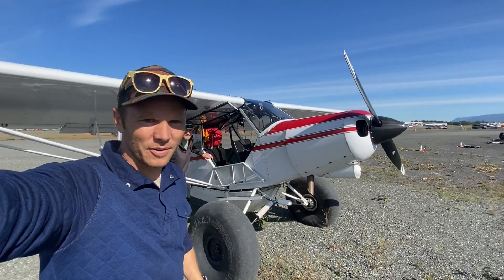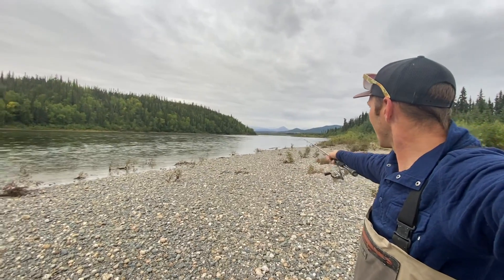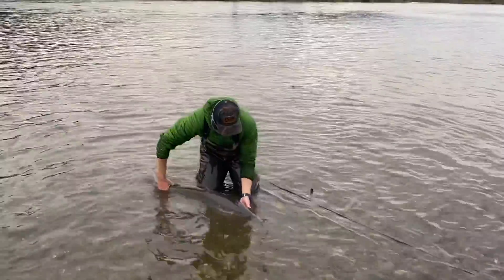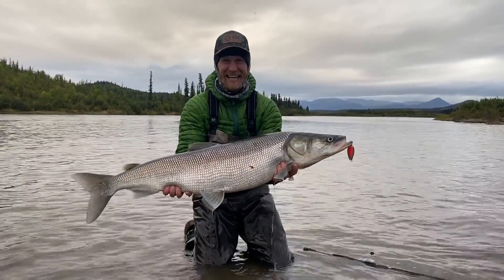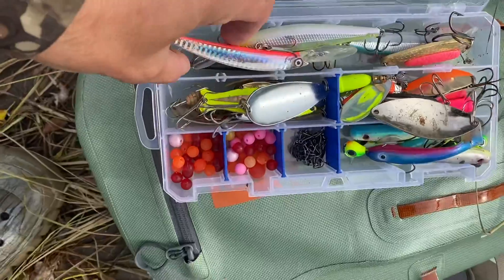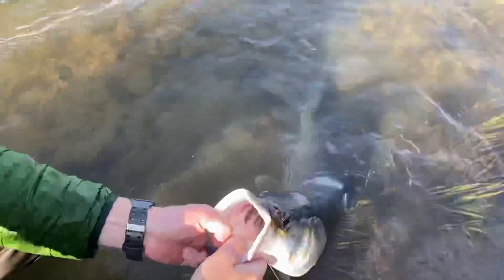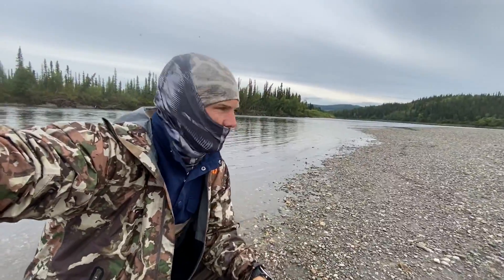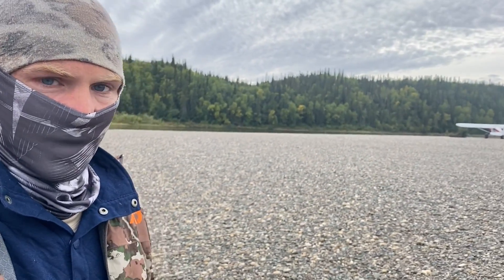S21Ep19: TARPON of Alaska!!! 150 Sheefish in 3 Days!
Fishing tarpon is on most angler’s bucket list. A few Alaska rivers actually carry runs of the tarpon of the north…the sheefish! They typically range in size from 10-30 lbs. The Kobuk River in Alaska is home to one of the largest runs and does not disappoint!